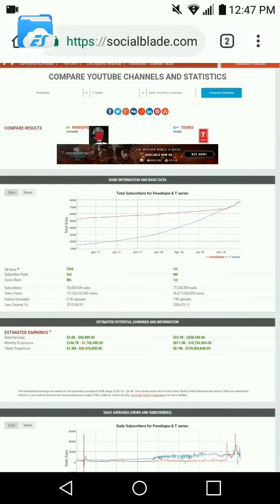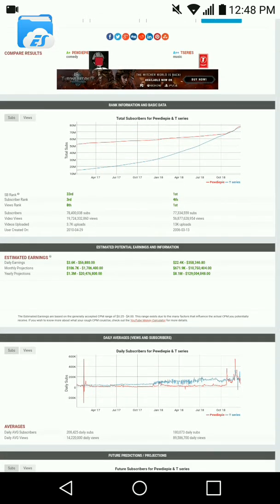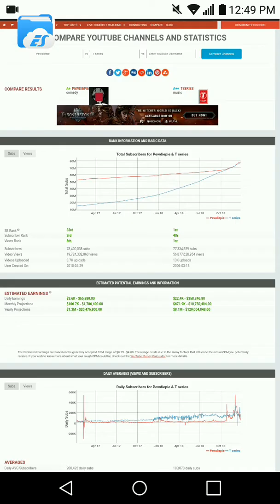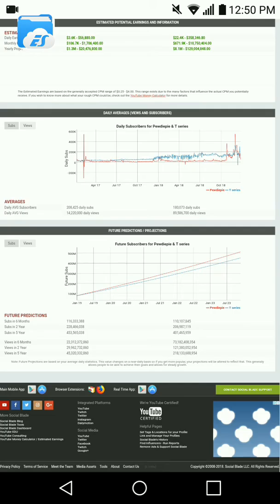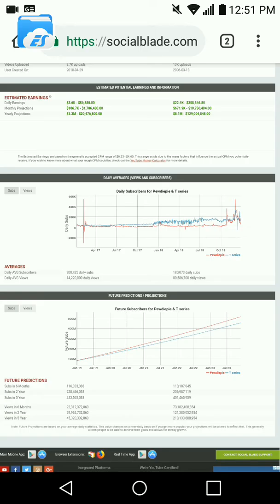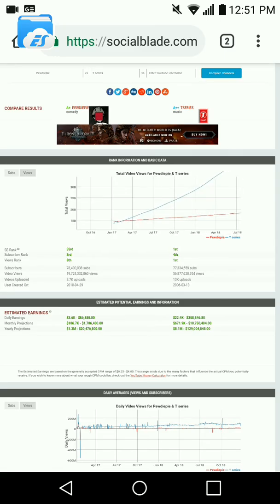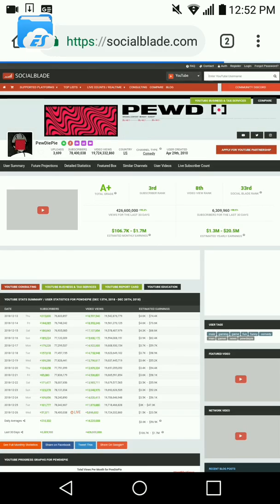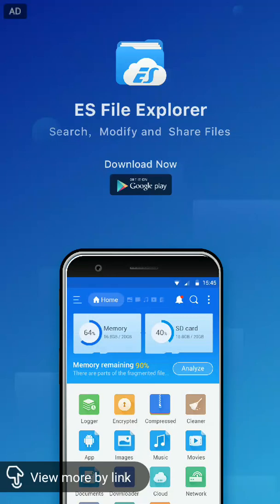Pewdiepie vs t-series (statistics)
This is pewdiepie vs t series in a statistical view i rlly hope u enjoyed im planning on getting a pubg mobile video out today or tommorow and no this will not affect my gaming channel starting in march pls hit that subscribe button it would rlly help